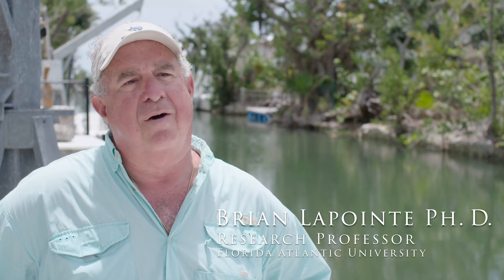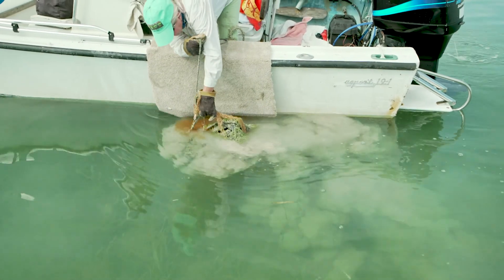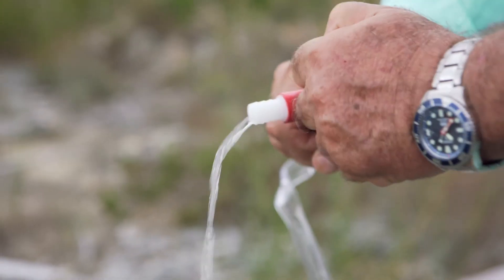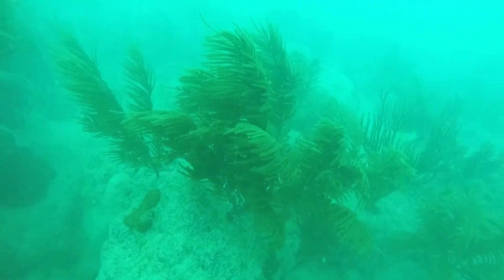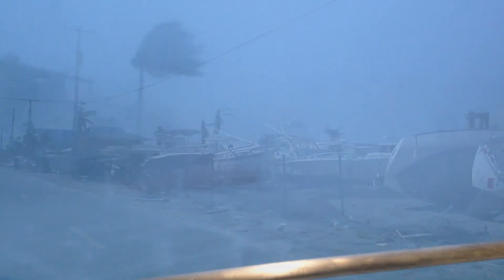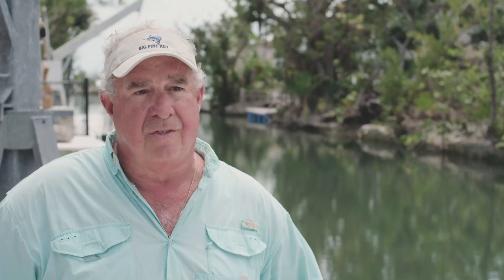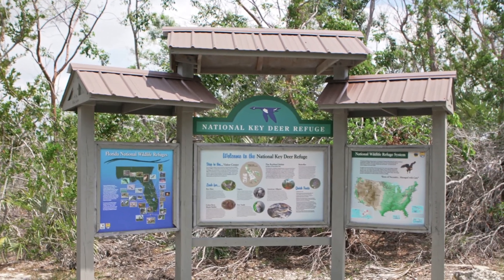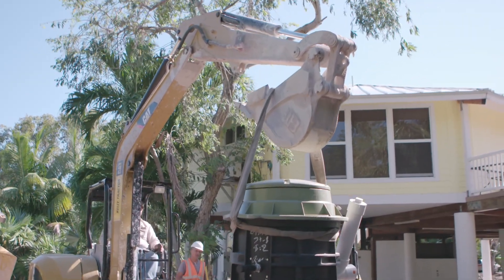ALL-TERRAIN SEWER: Cleaning up the Keys, Part 2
Providing central sewer to the Florida Keys has been a large undertaking over the past several years. Failing septic tanks have contaminated the canals and near-shore waters. ALL-TERRAIN SEWER, powered by E/One grinder pumps, have been installed in the Lower Keys region.